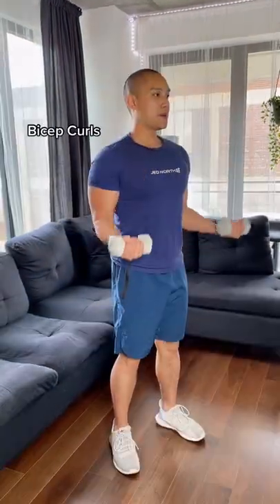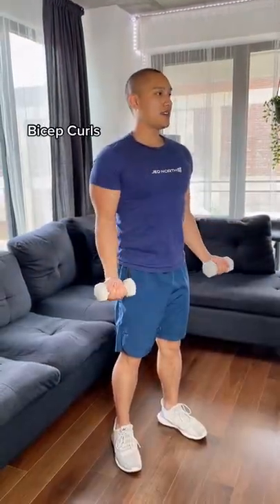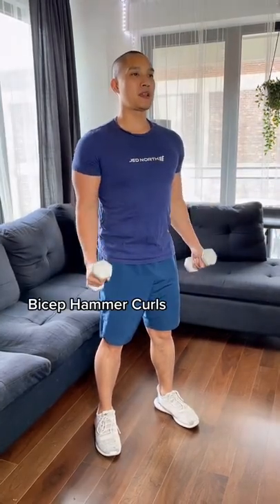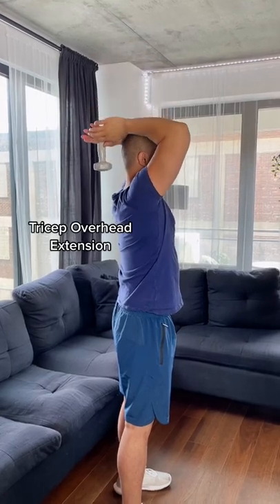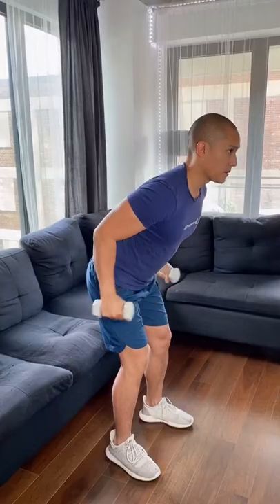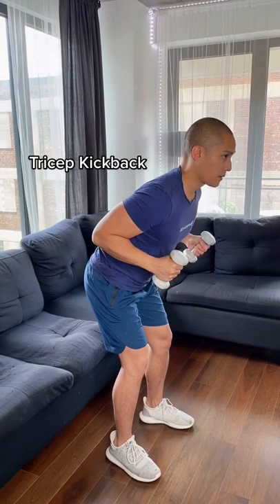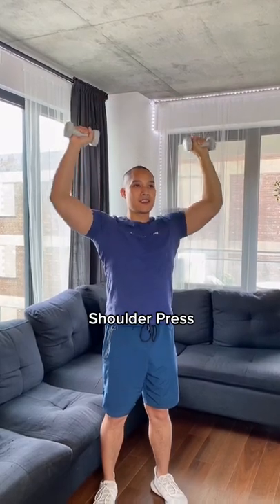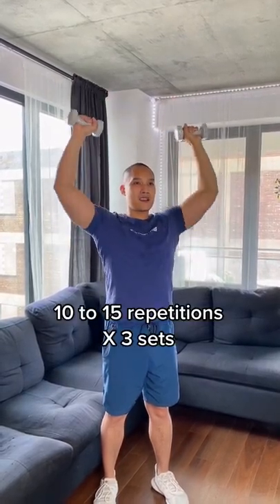Beginner Arm Workout